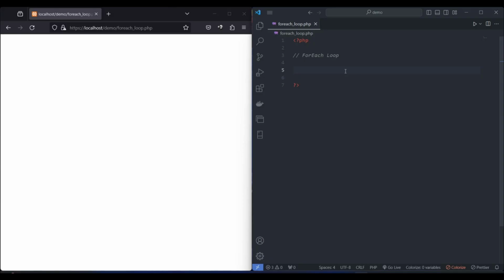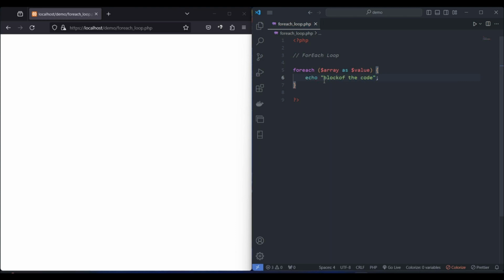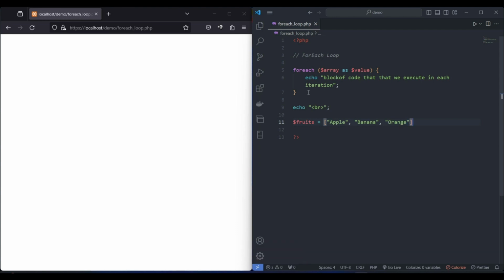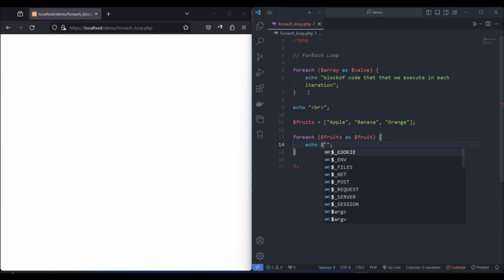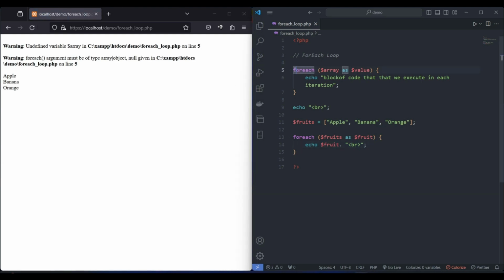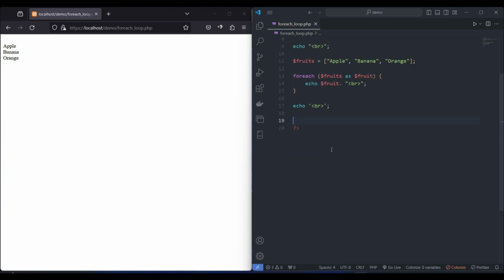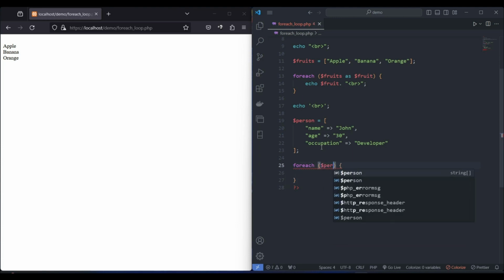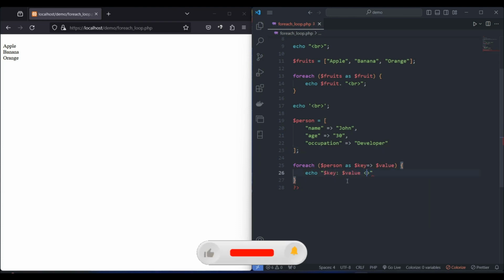🚀 Demystifying PHP Foreach Loop - Effortless Array Iteration Unveiled!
Welcome to our PHP Foreach Loop exploration! 🚀 Dive into the world of effortless array iteration as we demystify the powerful PHP Foreach Loop. Whether you're a coding enthusiast or looking to enhance your PHP skills, this tutorial is your gateway to mastering dynamic array handling.

What to expect in this tutorial:

Unlock the secrets of PHP Foreach Loop for seamless array traversal
Real-world examples demonstrating the versatility of Foreach
Tips and tricks to optimize array iteration in your PHP projects
Join us on this coding adventure! Let's conquer array iteration together! 💻✨